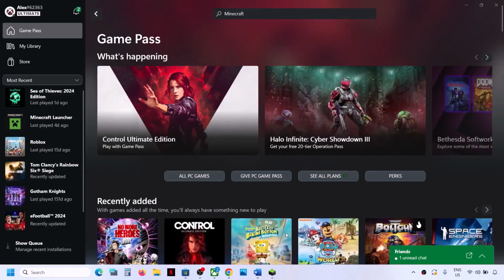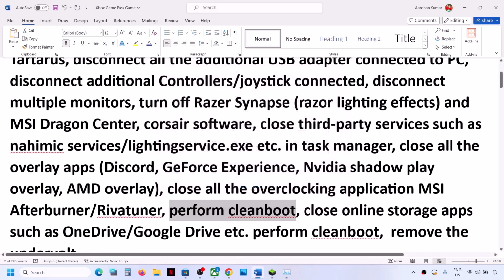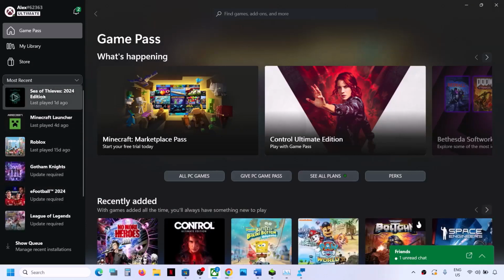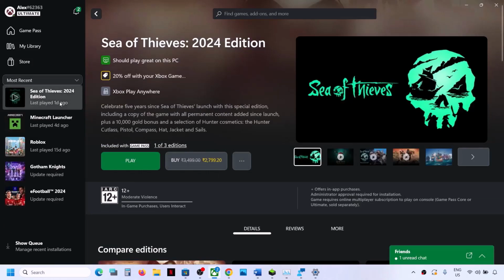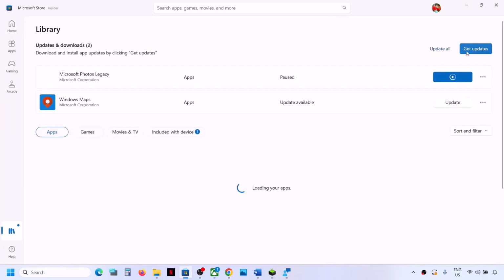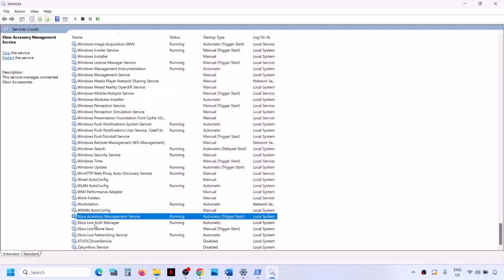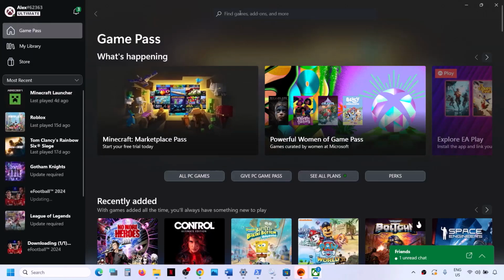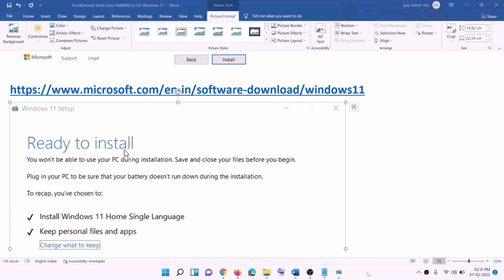Fix The Callisto Protocol Not Launching From Xbox App/Microsoft Store On PC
Fix The Callisto Protocol Not Opening/Starting From Xbox App/Microsoft Store On Windows 11/10 PC,How to Fix Error Codes When Launching The Callisto Protocol for Xbox Game Pass Users,How to Fix The Callisto Protocol Error Codes When Starting/Opening The Callisto Protocol From Xbox App On Windows 10/11
C:\Users\Username\AppData\Local\Packages\Microsoft.WindowsStore_8wekyb3d8bbwe
IP Helper
Gaming services
Windows Update